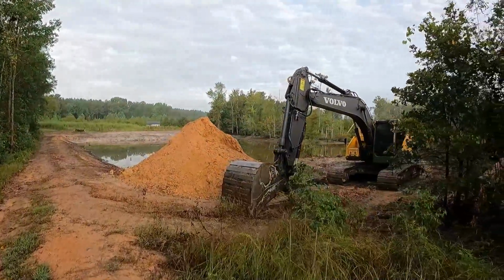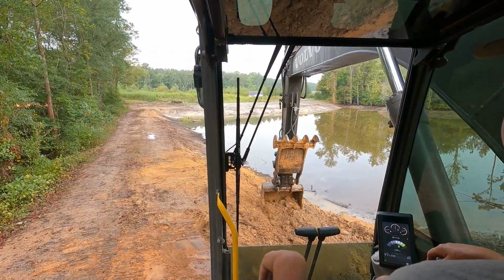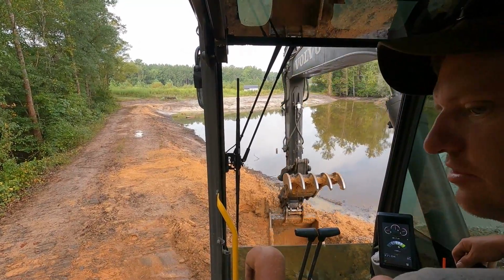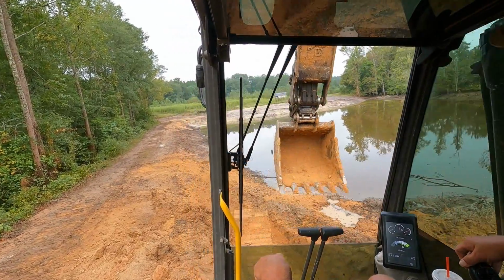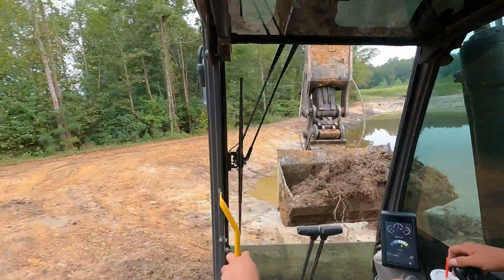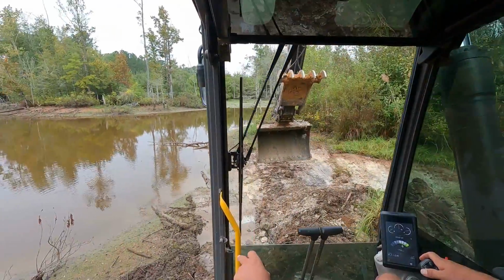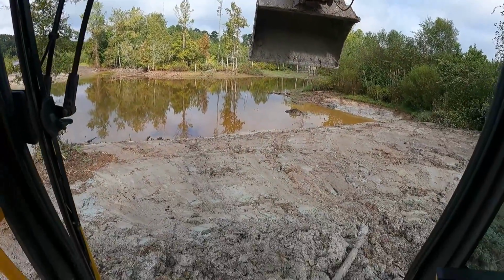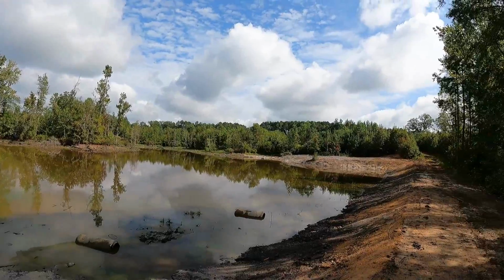Pond Makeover Is Completed In 5 Days